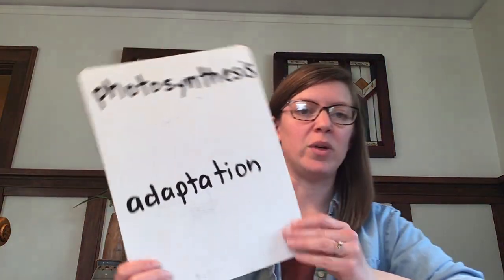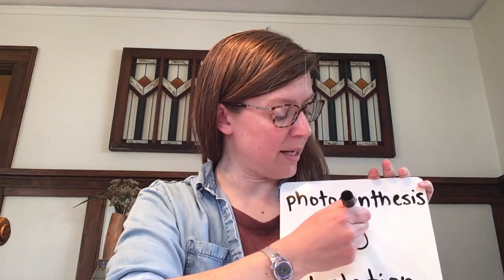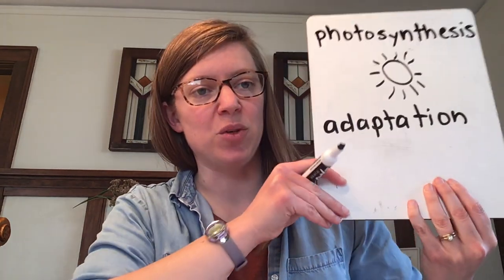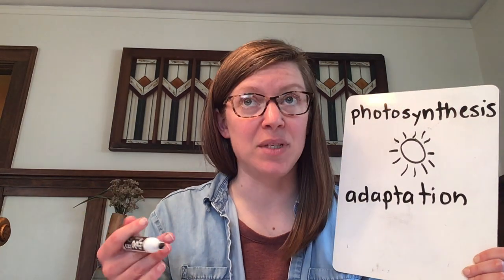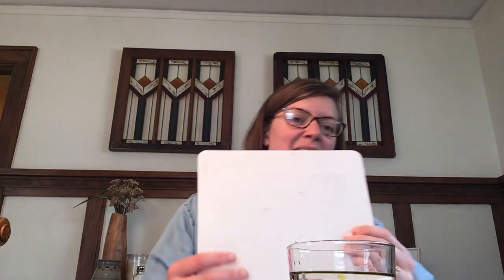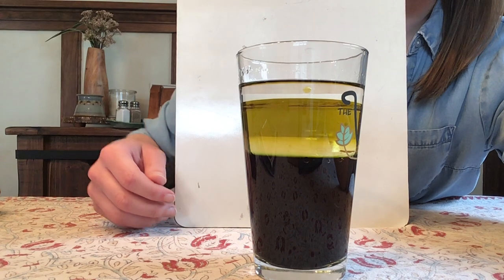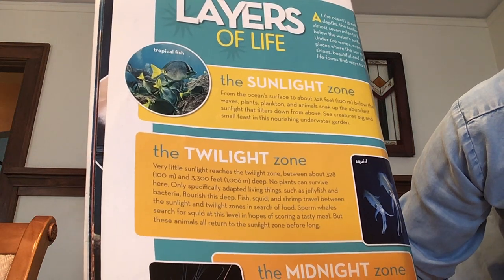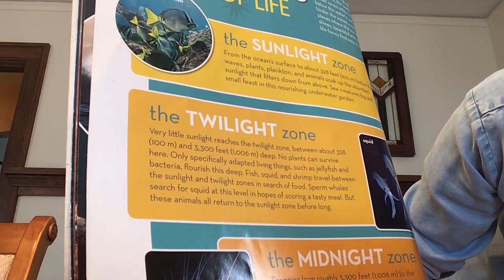Oceans #6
An introduction to the layers of the ocean,